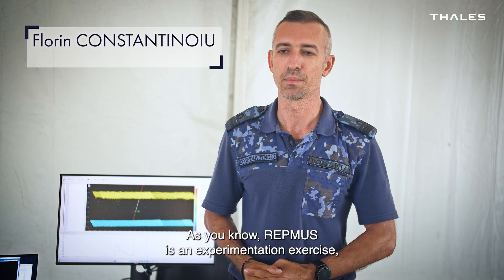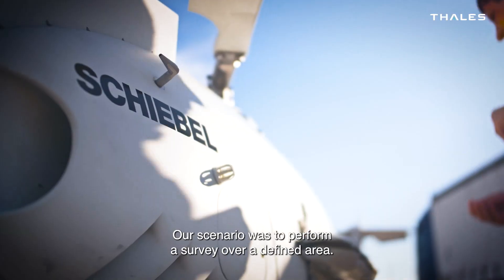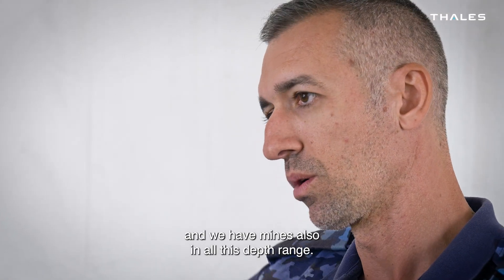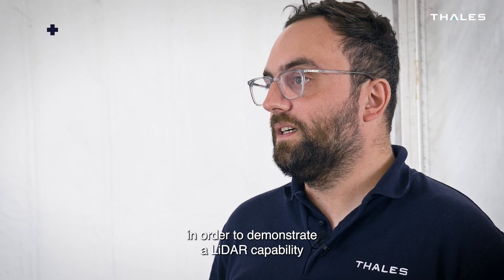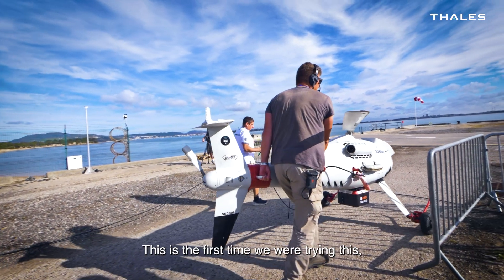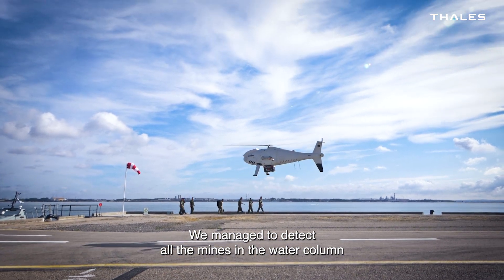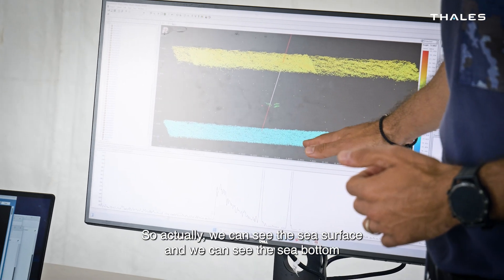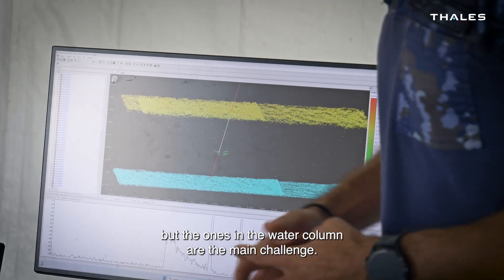NATO Airborne Mine Countermeasure REPMUS - Thales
[INNOVATION] | Did you know that aerial drones can be used to detect naval mines ? 📢 Florin Constantinoiu from NATO Maritime GEOMETOC Centre of Excellence and @David Nigro, Thales, give an insight on the successful results of the Airborne Mine Countermeasure exercise held in partnership with Schiebel and RIEGL as part of REPMUS 2023.